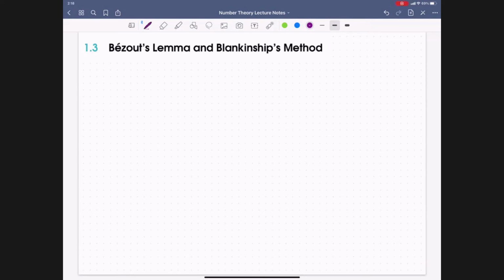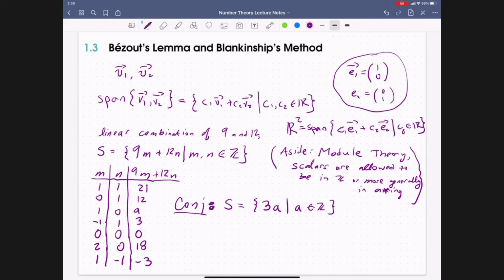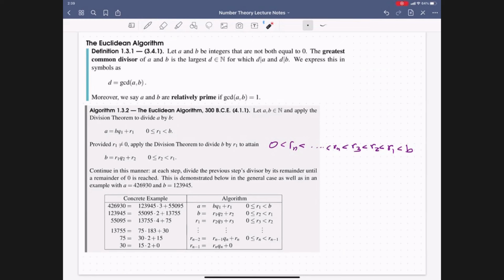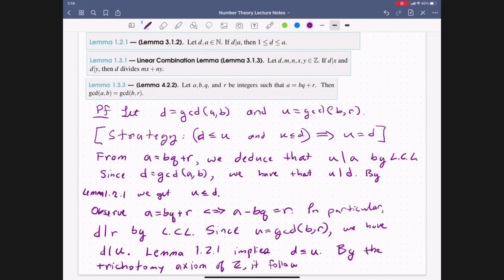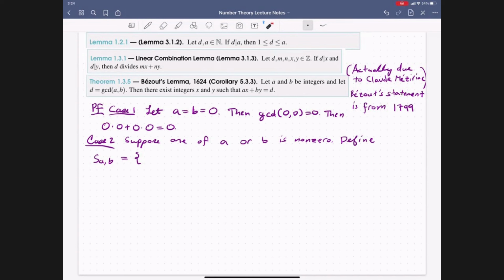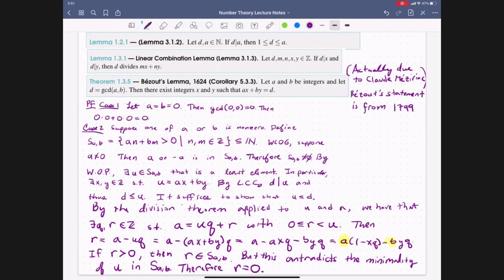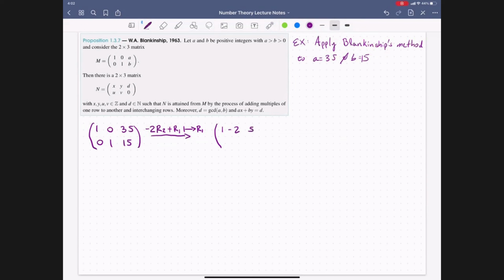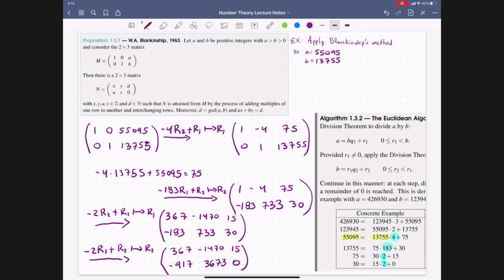Elementary Number Theory - Lesson 03 - Bézout's Lemma and Blankinship's Method